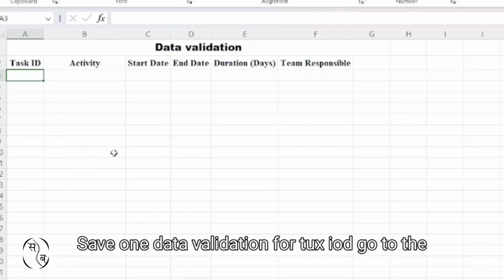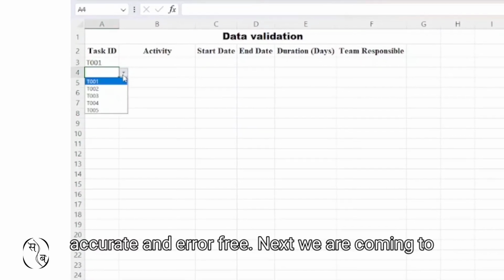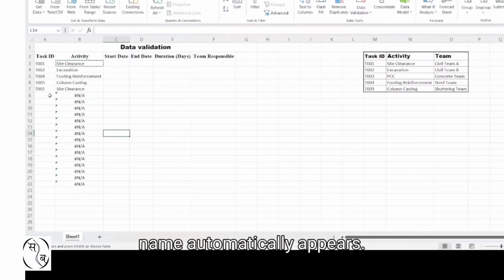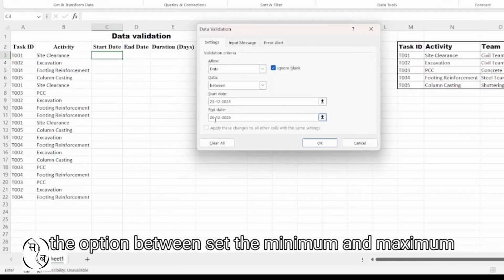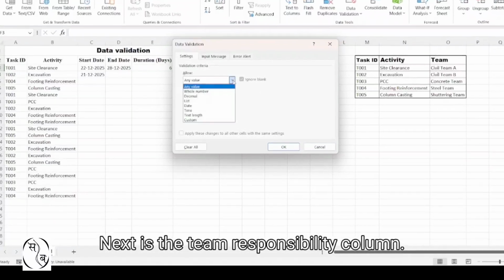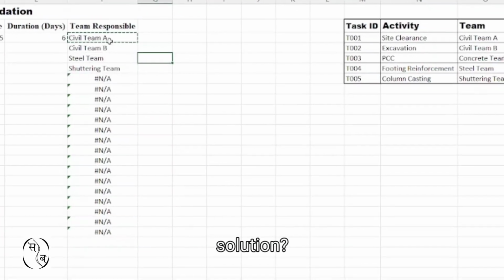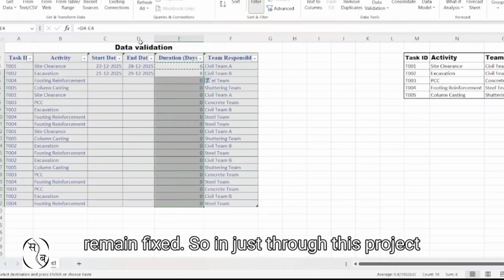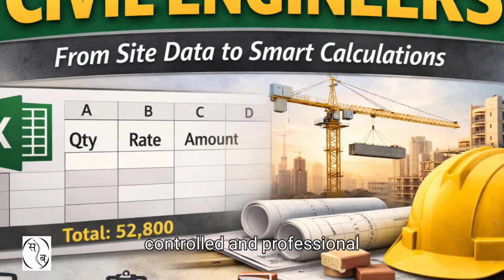Excel for Site Engineers | Data Validation & VLOOKUP in Real Project Tracking | Free Lesson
Excel is one of the most important tools for every Site Engineer. In this free lesson, you'll learn how Data Validation and VLOOKUP can be used to create a professional Project Work Start & End Date Tracker, helping you reduce errors, save time, and manage project data efficiently.

This lesson is taken from our complete Excel for Site Engineers course on Udemy.

In the full course, you'll learn:

Site Reporting
Project Tracking
Attendance & Material Management
Real-world civil engineering projects